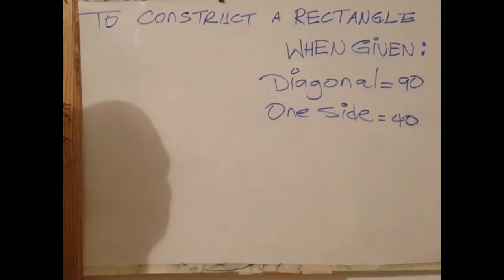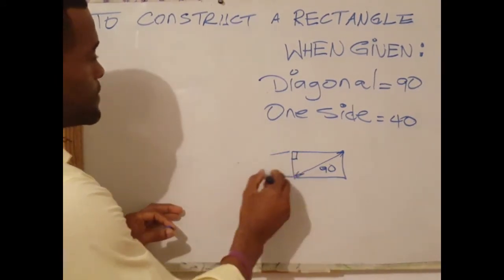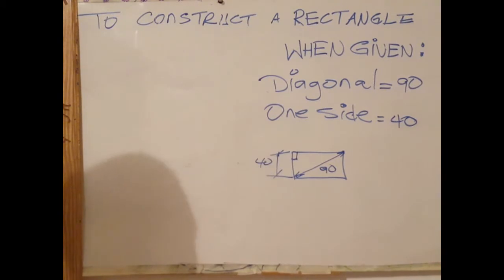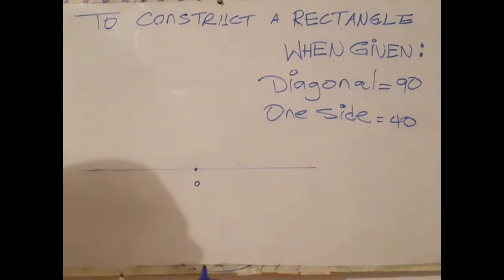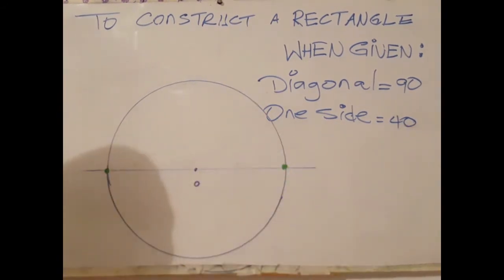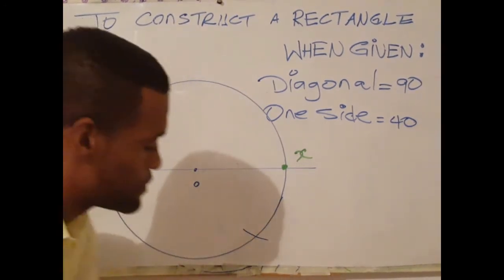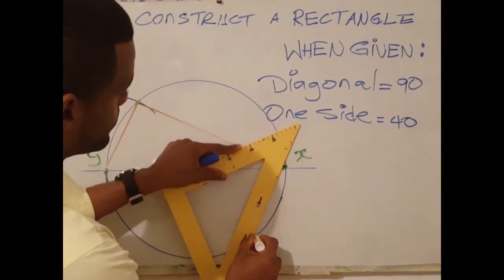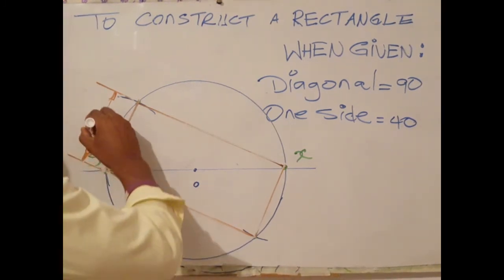To construct a rectangle when given diagonal and one side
This video shows how to construct a triangle when given the diagonal  and the length of one side.